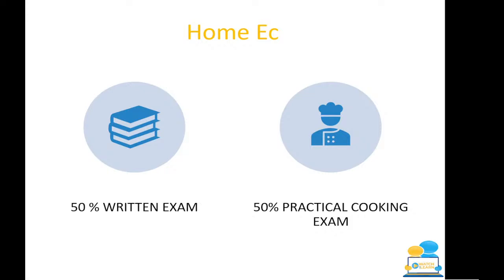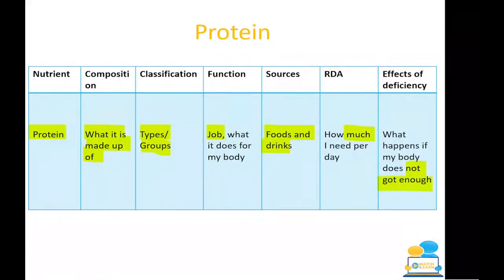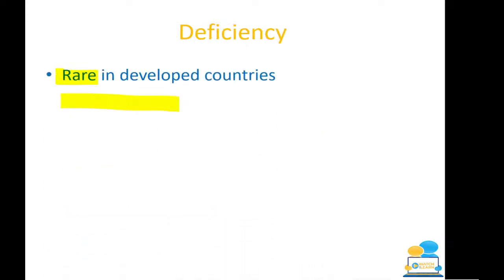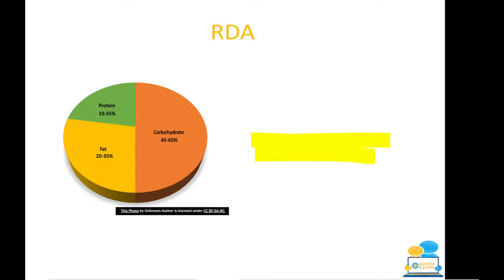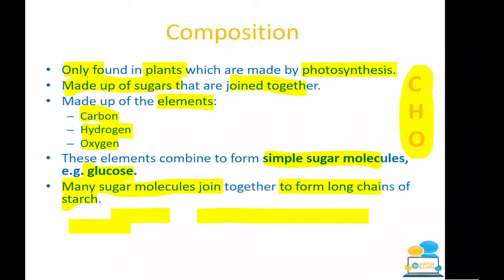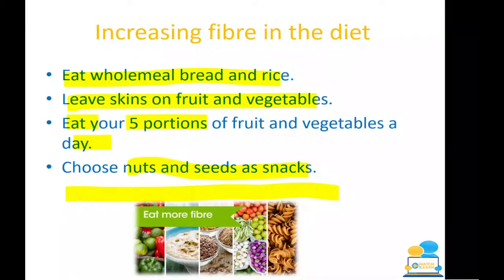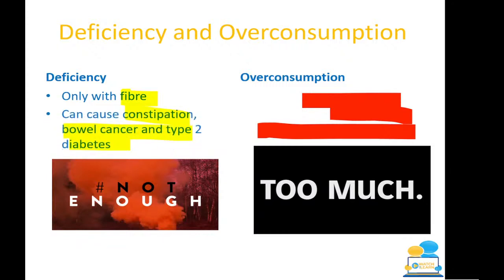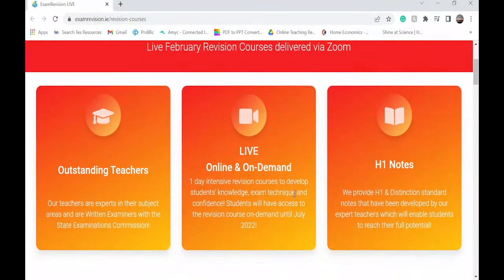SaturdaySession - Junior Cycle Home Economics - Macronutrients (Protein, Fat and Carbohydrates)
This Saturday Session will look at Macronutrients (Protein, Carbohydrates and Fat).
There will be a focus on composition, classification, functions, RDA, sources and effect of deficiency of Macronutrients.

Exam questions on Macronutrients will also be analysed.

There's a 20% discount code for students who watch this SaturdaySession today - the discount code will get you 20% of our Standard and Premium plans but the offer expires tomorrow 20th February at 11:59pm! The code is 'MACRO20'

Learn 🤓 Challenge❓Success🏆